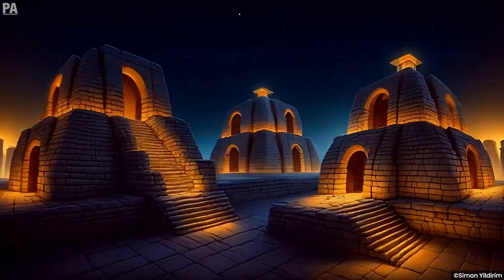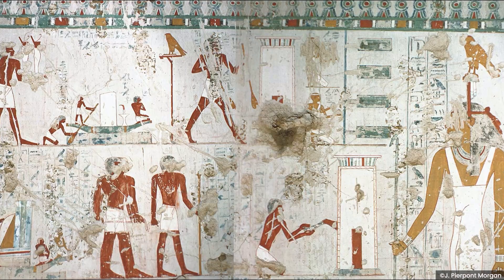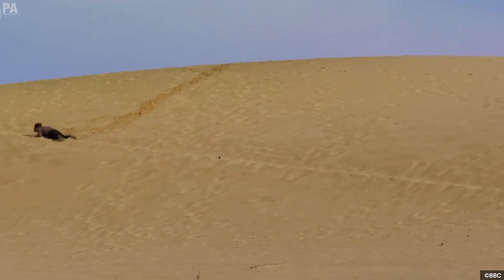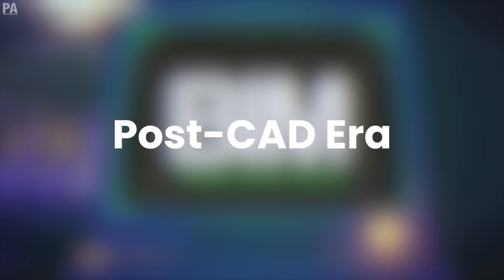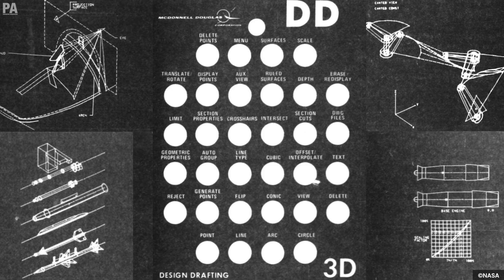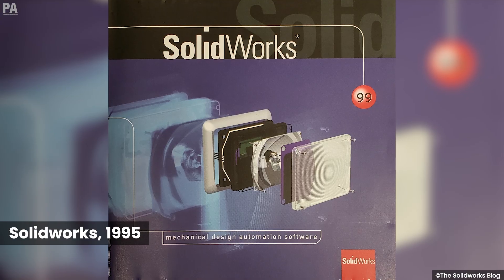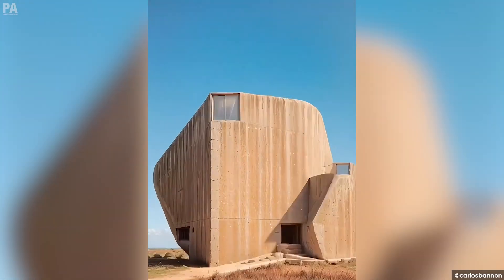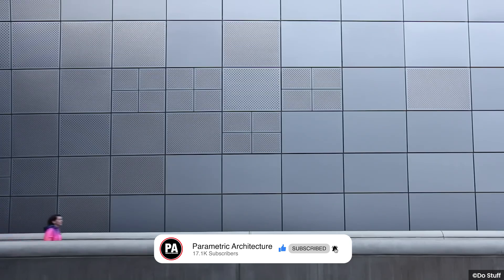Evolution of Architectural Drawings - From Hand-Drawing to Computational Design to AI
Explore the fascinating journey of architectural drawings, from the earliest Neolithic etchings to the game-changing era of AI integration. This video takes you through the history of hand-drawn blueprints, the revolutionary impact of CAD software, and the latest innovations with AI tools like Grasshopper and Midjourney. Whether you’re an architecture enthusiast or a design professional, you’ll discover how technology has reshaped architectural representation over thousands of years. Don’t miss the chance to learn how architects went from papyrus to parametric!

Check out our weekly courses at the PAACADEMY about AI, computational and parametric design, 3D-Printing, and Metaverse

0:00-0:20 Intro
0:20-2:30 Hand Drawing Era
2:30-3:46 Pre-CAD Era
3:46-6:44 Post-CAD Era
6:44-7:58 AI Integration
7:58-8:18 PAACADEMY
8:18-8:29 Outro